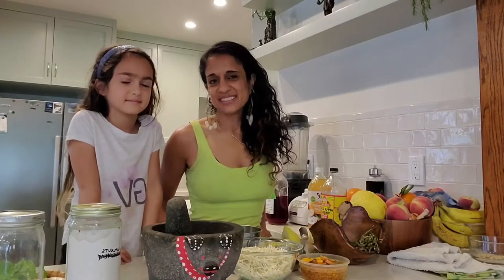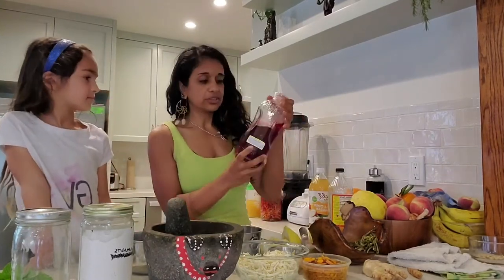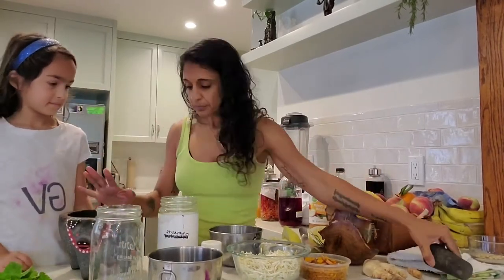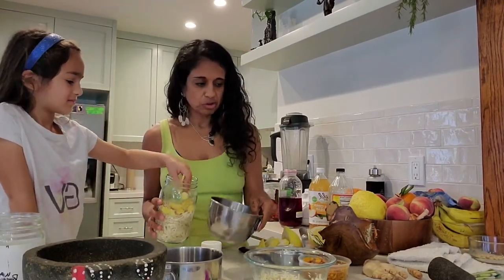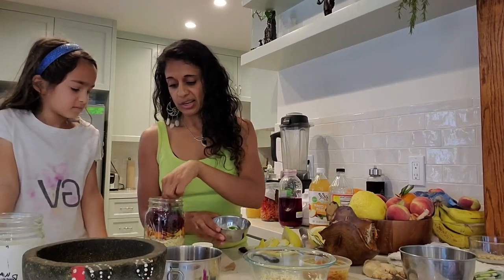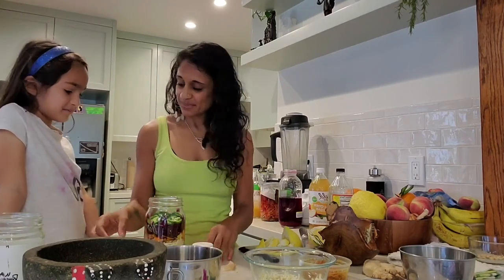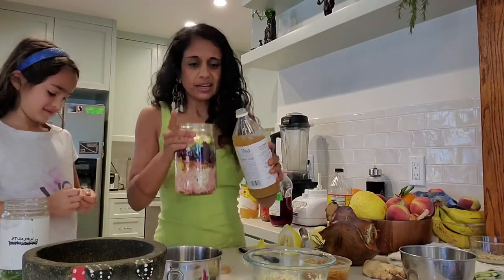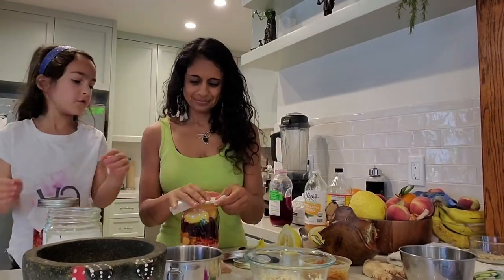How to make Fire Cider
When the root chakra is out of harmony there is an inability to trust nature. We feel ungrounded. Fear and safety issues come up. Issues with tribal beliefs identity and family surface. We do not feel secure or stable. These can manifest into a myriad of emotional, physical and spiritual disorders.

I have always believed that when we are in our most optimum health, we are in our full power. Our attention is not diverted to our physical, mental and emotional health. A lot of this begins at the root and sacral chakras. It is no coincidence that many root vegetables stimulate gut and immune health (like horseradish and ginger), can help with the life force (like beets for blood regulation and strength) and an comfort (like potatoes). These roots help us root into the Earth and connect with our Earth Star Chakra and the womb of Mama Gaia.

Some of these roots help us make fire cider. Fire cider strengthens and maintains our gut and immune health. The foundation of our health is in our digestive fire and immune power.

Food is medicine. Health is wealth. Here is a impromptu tutorial on fire cider. There is no one way to do this, no right or wrong. This is Mother Nature's gift to you.